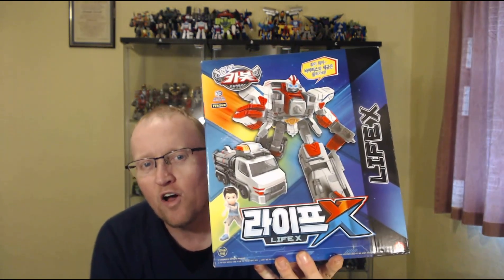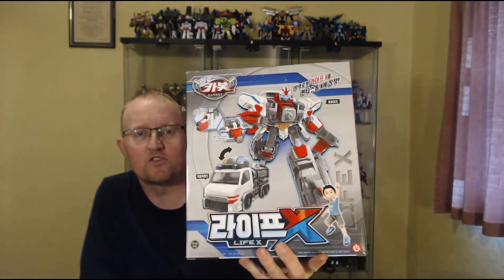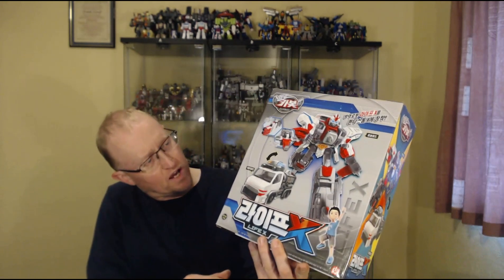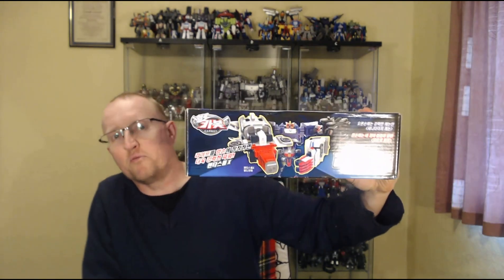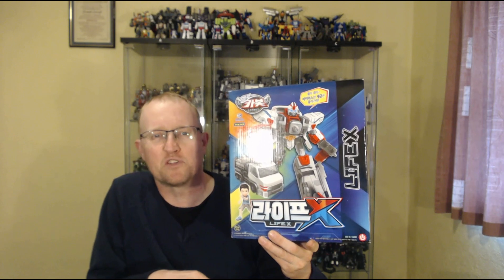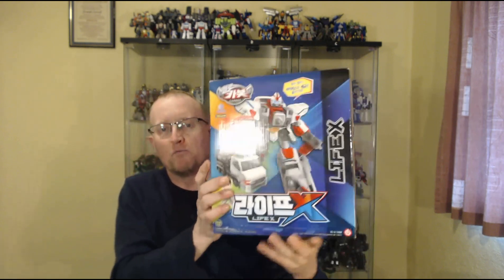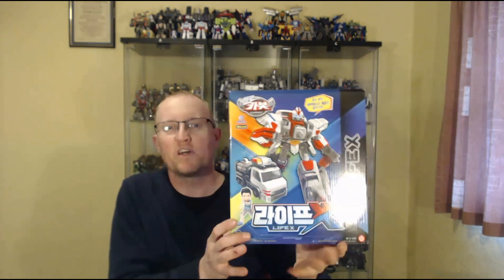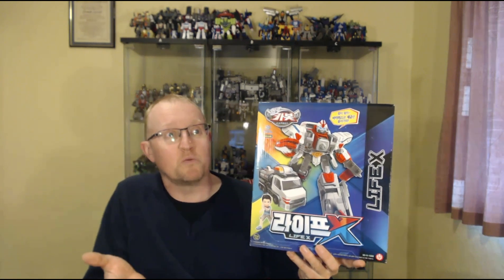"What's In The Box wldnas?" 10th April 2024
My first international package has arrived and I'm a little unsure if it contains one or two figures that I ordered for Korea?